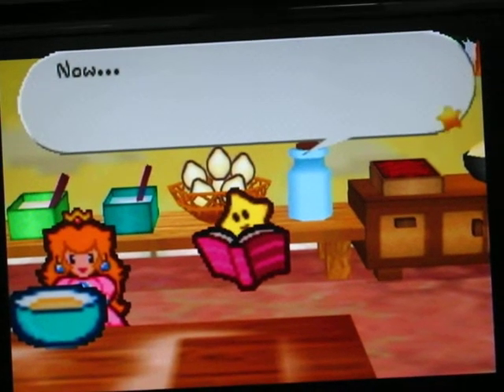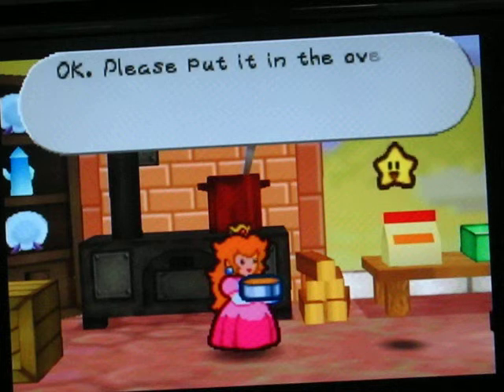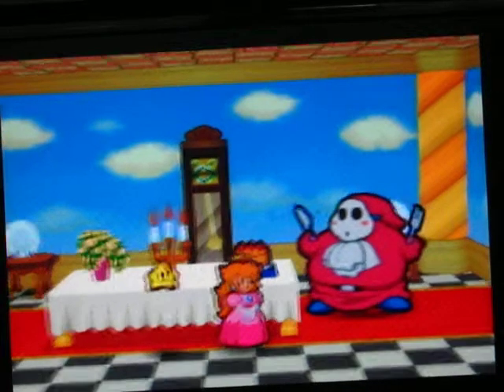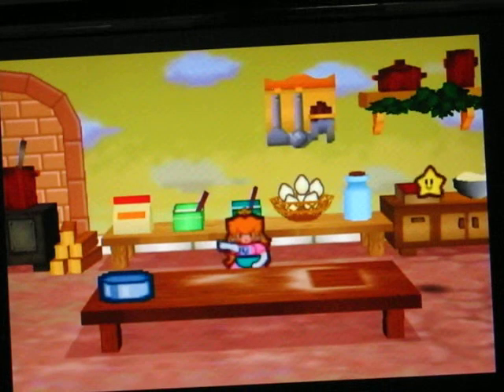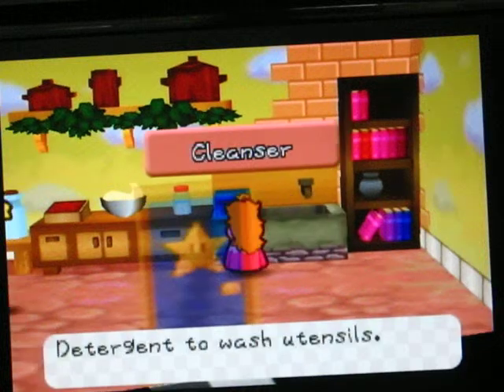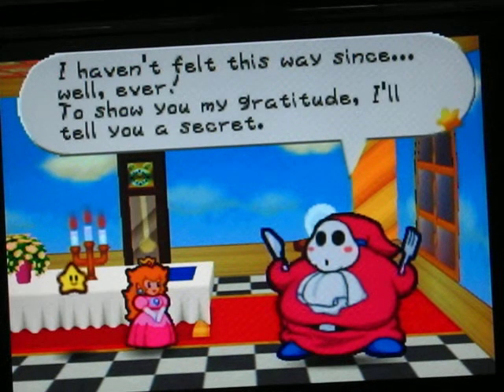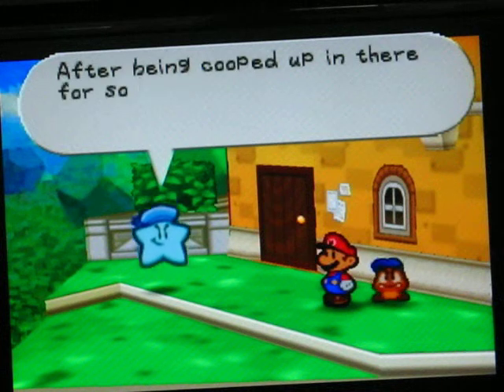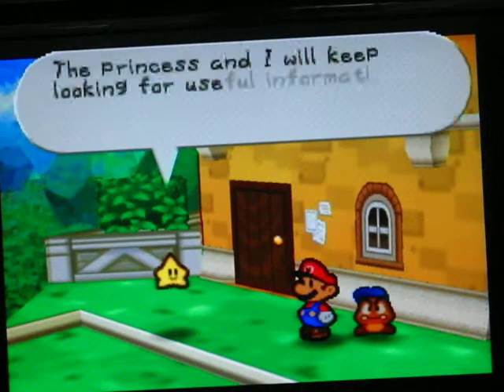Let's Play Paper Mari0 Badgeless! Part 62.5: Detergent Cake is Terrible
...Did I end up putting detergent in the cake? Will it taste scrumptious? ...Is this entire video irrelevant?